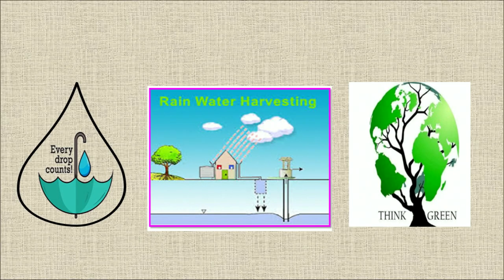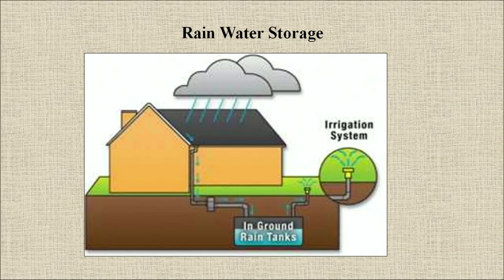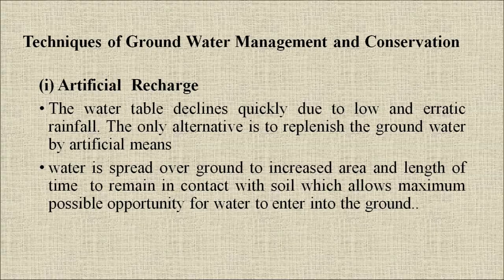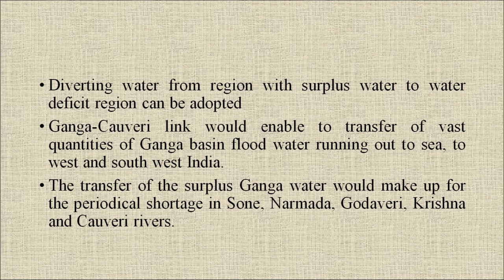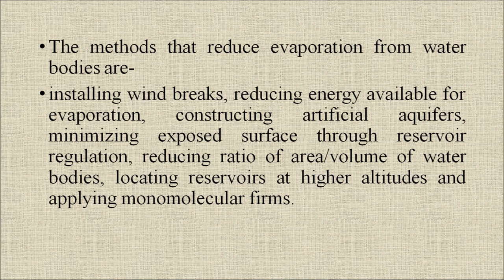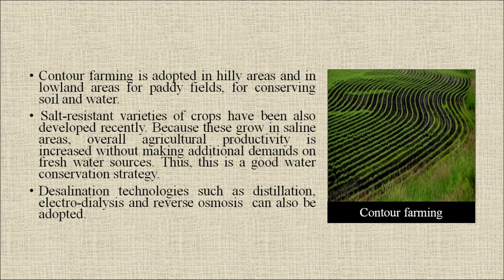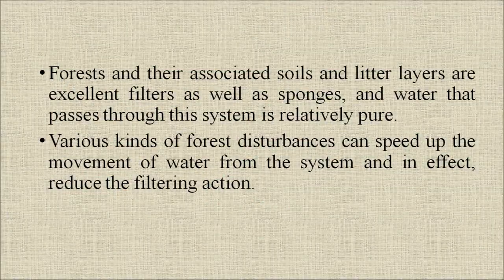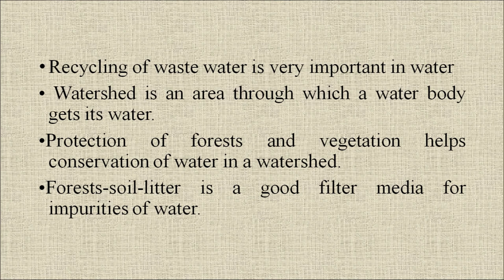Module 8A:Water Resource Management - Lesson 31 - Water Conservation at Different Levels Part 1